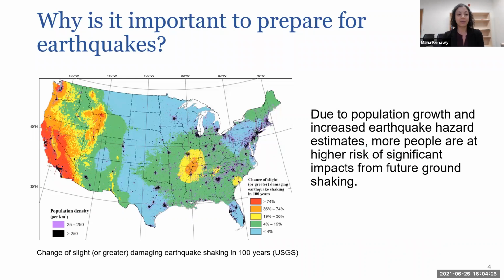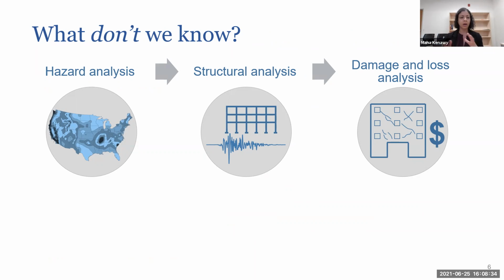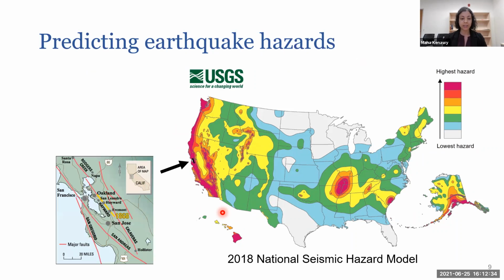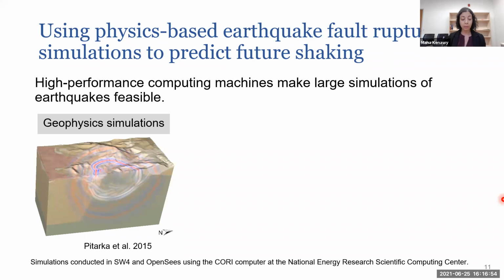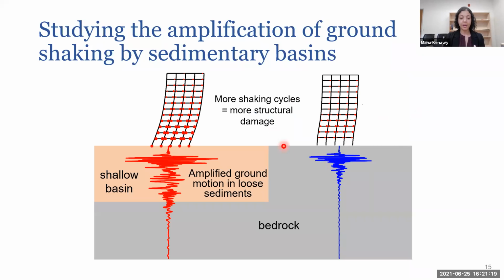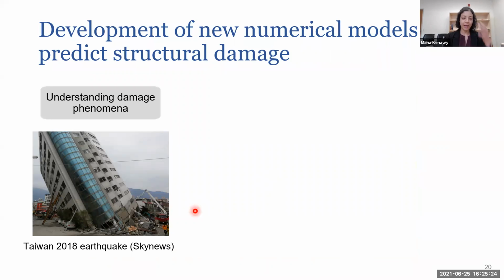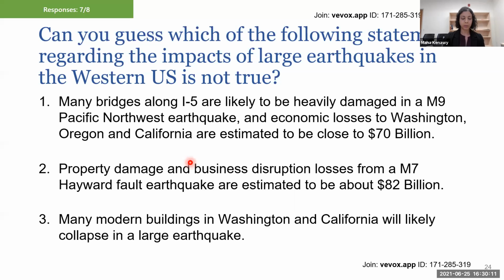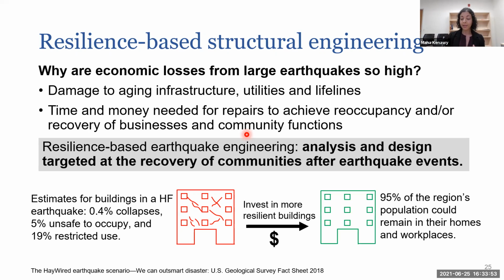UNR Postdoctoral Seminar || Dr. Maha Kenawy: Are We Ready for the Next Big Earthquake?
The UNR Postdoctoral Seminar Series highlights the work of UNR postdocs through featuring postdoc guest speakers and academic blog posts on the UNRPA

Title

Are We Ready for the Next Big Earthquake?

Seminar Abstract

Engineers have studied the occurrence of earthquakes and their impacts on civil structures for decades. Despite our increased knowledge and level of preparedness for earthquake events, there is significant uncertainty surrounding our understanding of the potential impacts of large and rare earthquakes, for which we do not have sufficient observational data. Such rare events may cause significant damage to structures, and incur large economic losses due to interruption of community functions. Because the timely recovery of communities following natural disasters is a national priority, the 2018 U.S. Congress reauthorization of the National Earthquake Hazards Reduction Program called for improving the seismic safety and recovery standards of critical infrastructure. To achieve this goal, structural engineers need to predict the performance of modern and aging infrastructure under the expected ground shaking in a future earthquake. In my research, I create and utilize novel numerical simulation techniques to advance our understanding of rare earthquakes, and their likely impacts on civil structures near the rupturing faults. In this talk, I will highlight some of my work on: (1) realistic modeling of the mechanisms controlling the deterioration of building structures subjected to extreme conditions, and (2) the use of physics-based fault rupture simulations to characterize earthquake risks to structures at a regional scale. The results of this work provide recommendations and numerical tools to improve the existing guidelines for designing earthquake-resistant structures. Because of the sparsity of field observations of large earthquakes in dense urban areas, this work promises to fill critical gaps in our knowledge of the potential impacts of earthquakes on engineered systems, and support community preparedness for natural hazards.

Speaker Biography

Dr. Maha Kenawy is a postdoctoral scholar in the department of Civil and Environmental Engineering at the University of Nevada, Reno. Her research focuses on protecting the built environment against natural hazards. She specializes in advancing the nonlinear modeling methods of reinforced concrete structures, and in characterizing the risks of earthquakes to civil infrastructure. Dr. Kenawy holds a Ph.D. in Civil and Environmental Engineering from the University of California, Davis, and a M.Sc. and B.Sc. in Construction Engineering from the American University in Cairo (AUC), Egypt. She is the recipient of the ASCE O.H. Ammann Research Award in Structural Engineering, the NHERI Summer Institute Grant for early-career researchers in natural hazard risk reduction from NSF, and the Laboratory Instruction Graduate Fellowship from AUC. Dr. Kenawy has several publications on advancing the simulation techniques of engineering structures, has been invited to give technical talks at several U.S. institutions and conferences, and has organized technical sessions on structural engineering research and practice. She has also held leadership positions in the earthquake engineering community, including a chair of the Earthquake Engineering Research Institute Younger Members Committee.